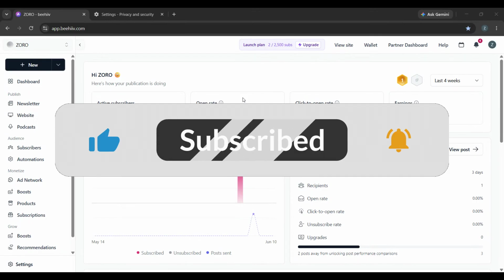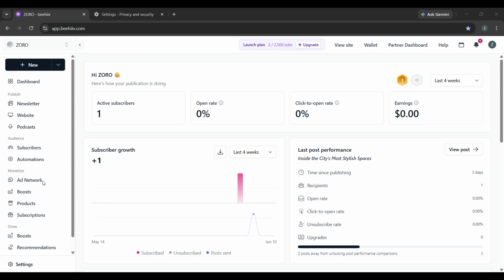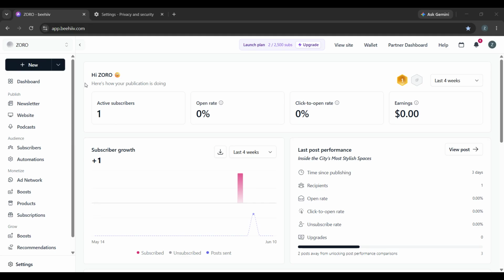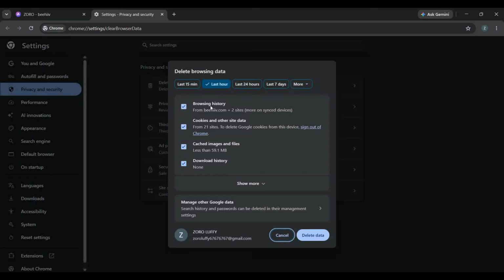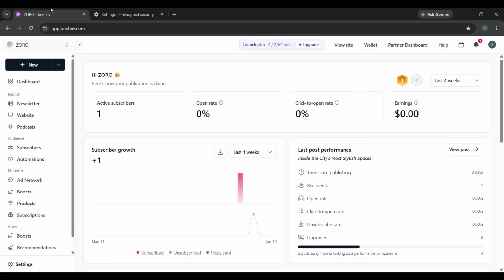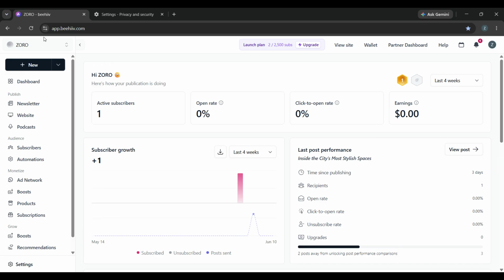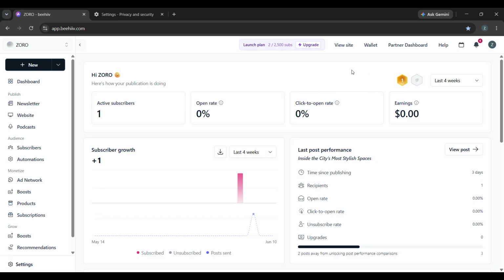Fix Beehiiv Registration Error (Step By Step Guide)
Learn how to fix Beehiiv registration errors with simple troubleshooting steps, including checking your email details, completing double opt-in, clearing browser cache and cookies, and testing in an incognito window.

🕚Timestamps:
0:00 Intro
0:18 Double-Check Your Email Details
0:55 Complete Double Opt-In Confirmation
1:26 Clear Browser Cache And Cookies
1:58 Try An Incognito Or Private Window
2:32 Final Recap

✍️What You'll Learn In This Video:
• How To Double-Check Beehiiv Registration Details
• How To Complete Double Opt-In Confirmation
• How To Use Incognito Mode To Test Registration Issues
• How To Identify Browser Extensions Causing Sign-Up Problems
• How To Fix Beehiiv Form Errors Quickly

💡Pro Tips:
• Check spam and junk folders for the double opt-in email.
• Clear cookies if the form keeps loading incorrectly.
• Disable ad blockers if Beehiiv won’t submit.
• Test in another browser if incognito mode still fails.